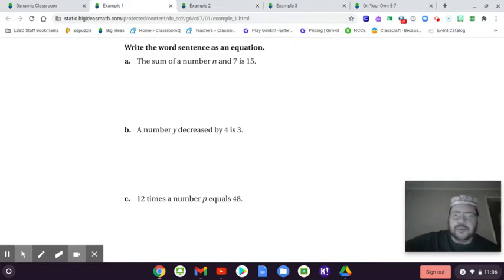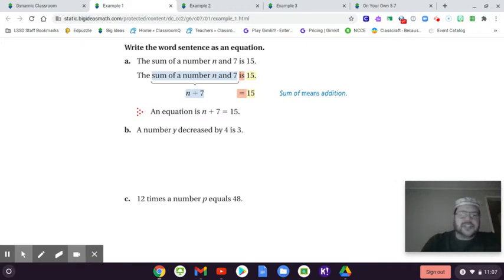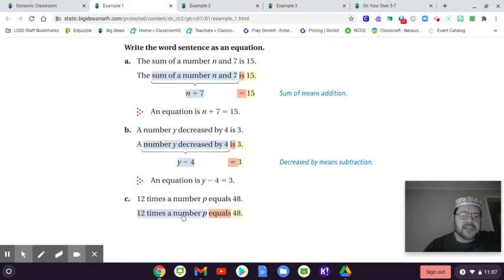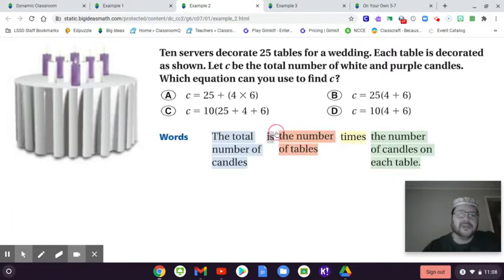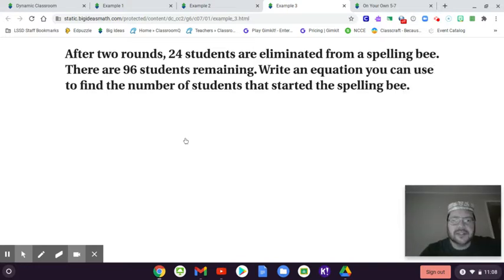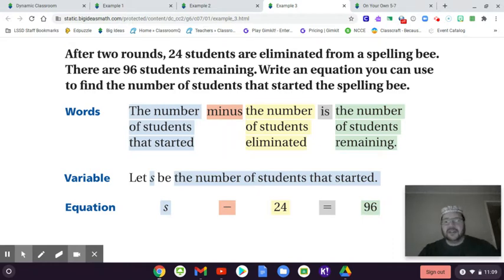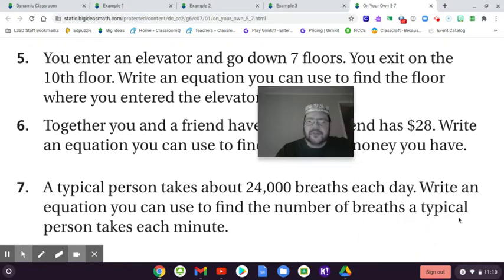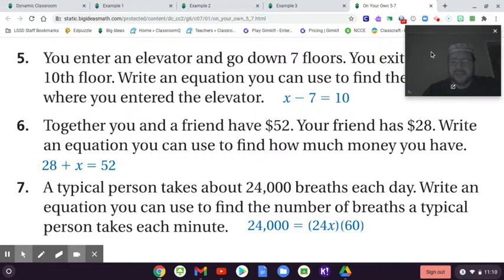6.1 - Writing Equations G6